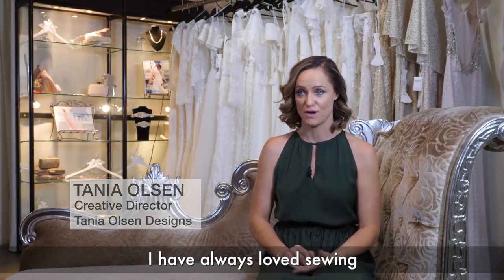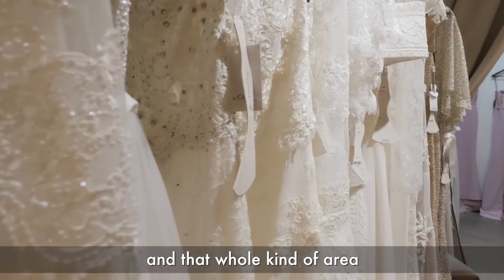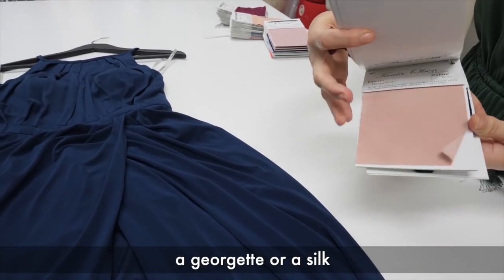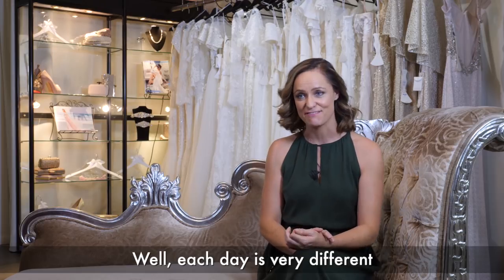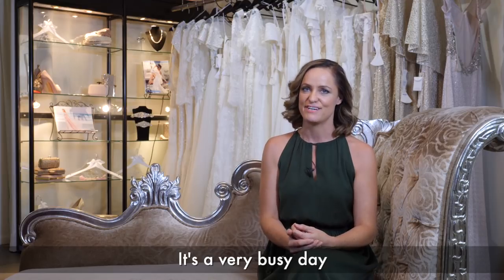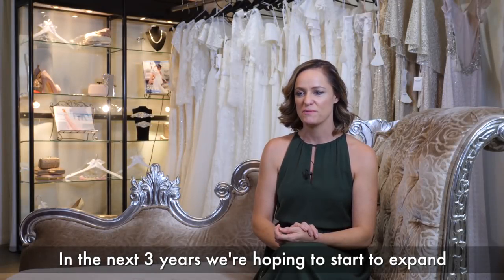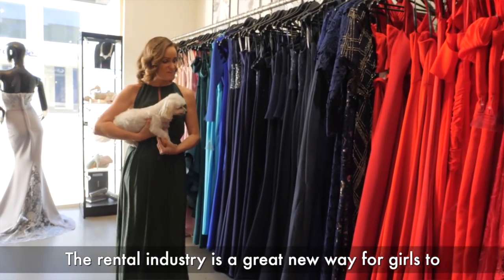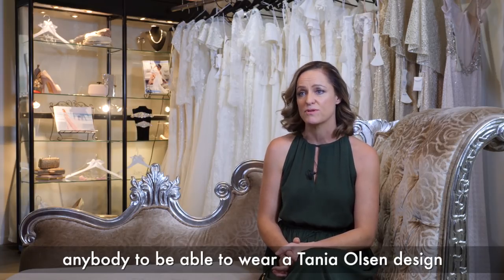Designer Series: Tania Olsen Full Interview EP 11 | GlamCorner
Journey into a day in the life of Tania Olsen’s atelier. From fabric to construction, we see how her designs are born, given a breath of life and leave a lasting impression. Learn her keys to success in her process of never saying never to new opportunities.